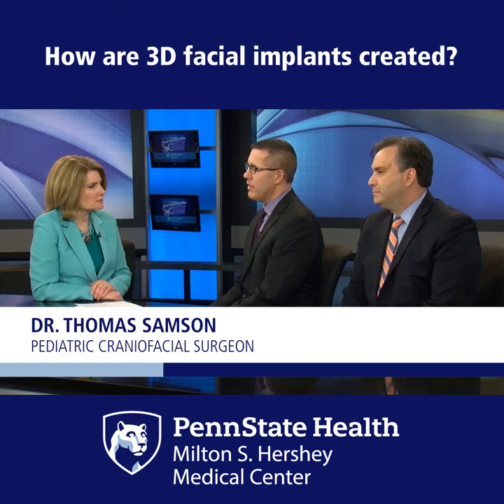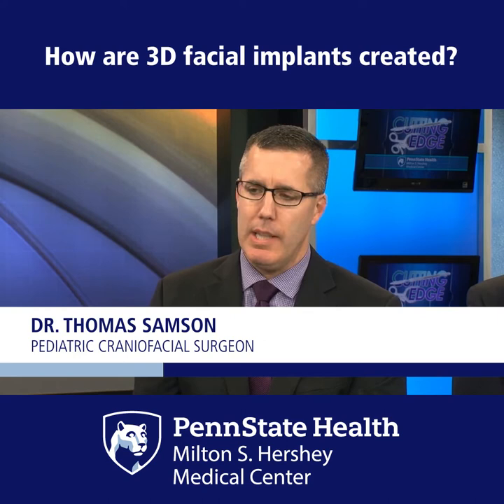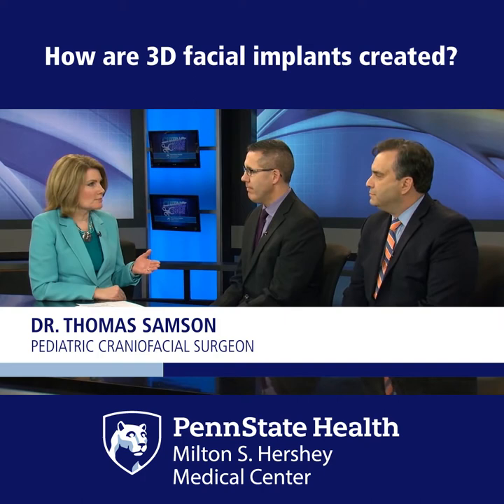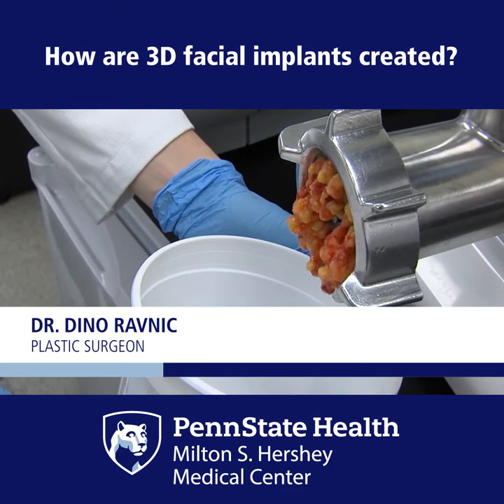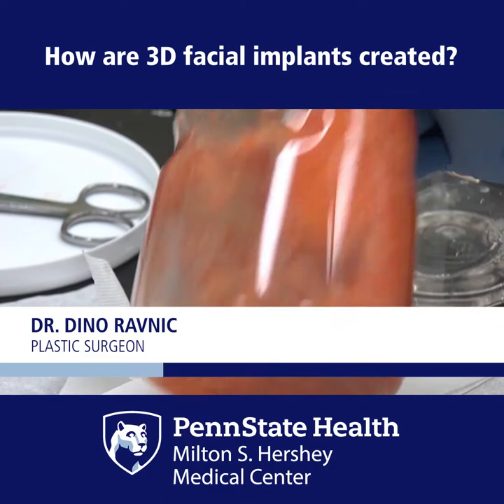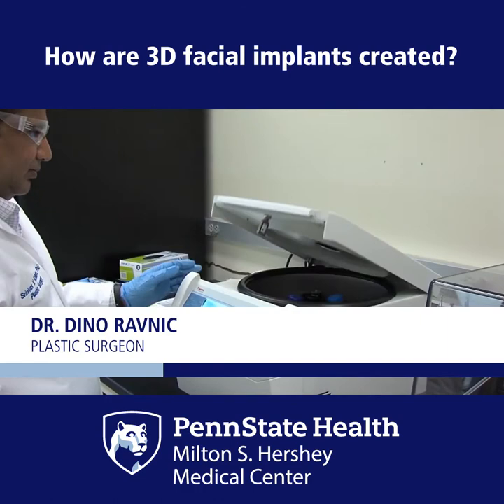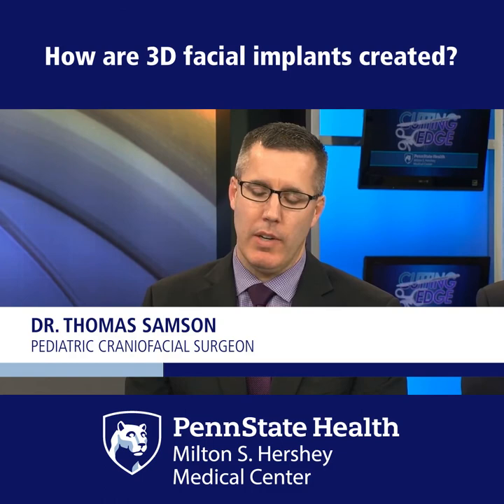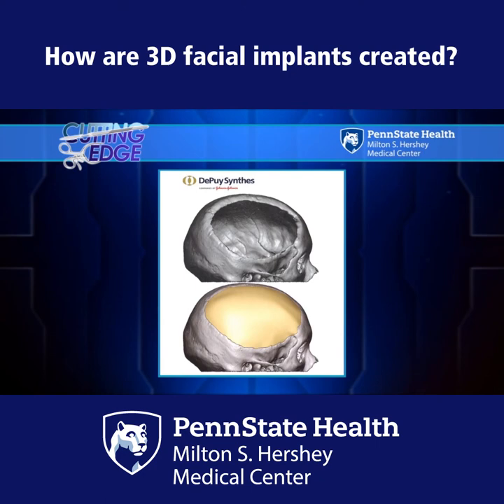How are 3D facial implants created?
Dr. Thomas Samson, pediatric craniofacial surgeon

Dr. Dino Ravnic, plastic surgeon